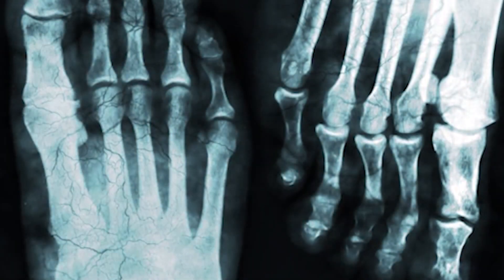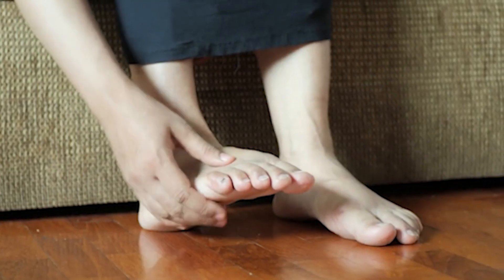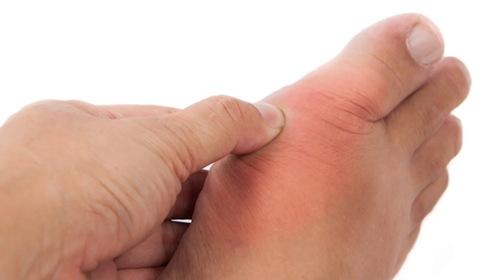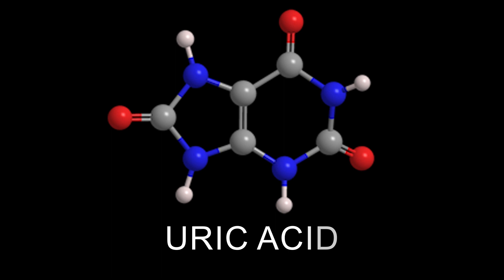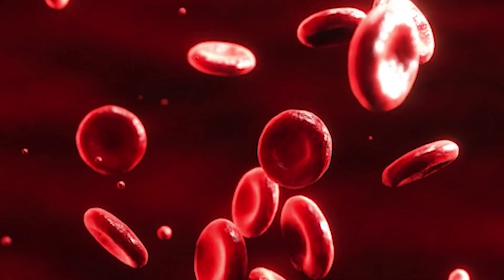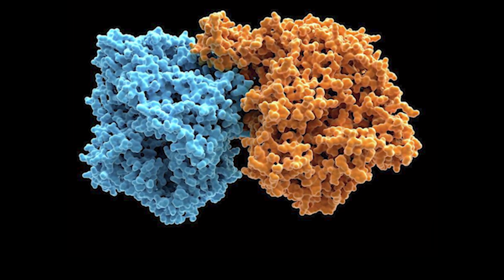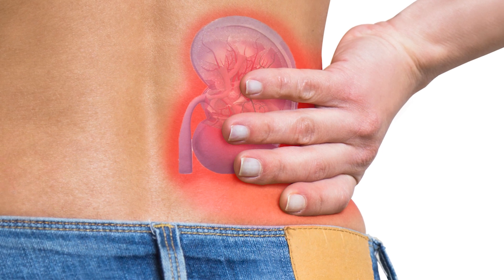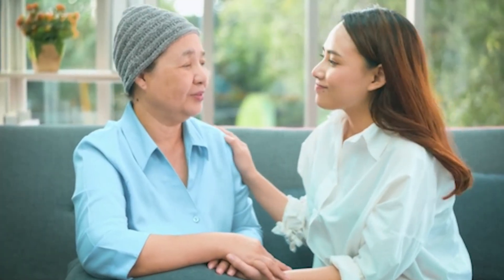Can gout make you paralyzed?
what is gout ?
What increases your chances for gout?
How is gout treated?
Gout: Causes, Symptoms, Treatment & Prevention
medicine,medical information,doctor,Parts of the body,organic,human,BrainSpace,braincpace,Shorts body,medical,Treatment,Treatment,Diseases